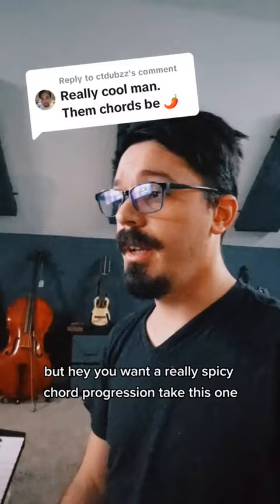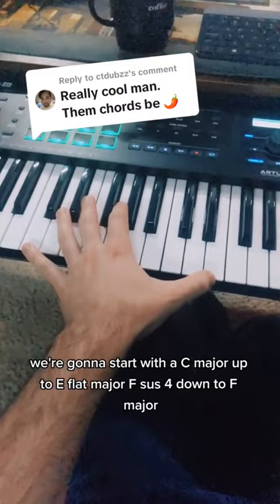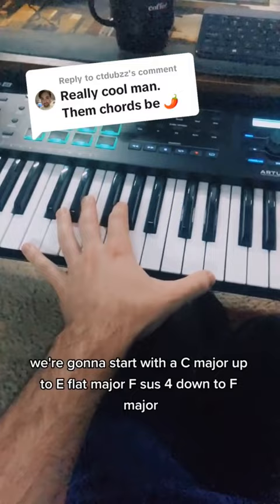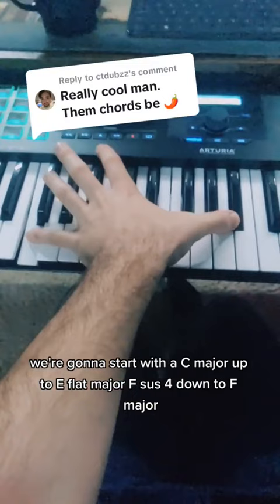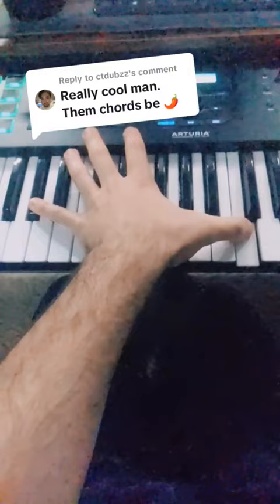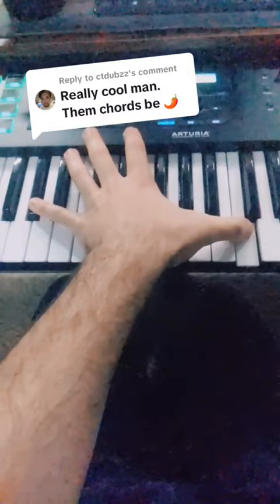somebody please use this chord progression